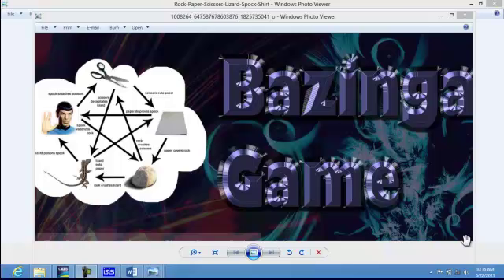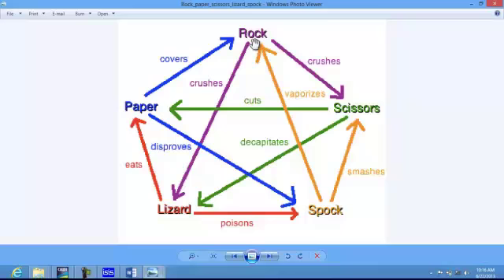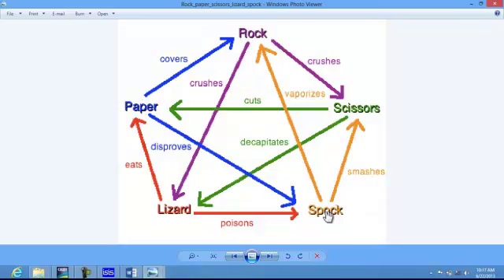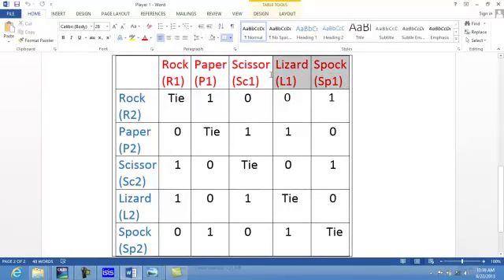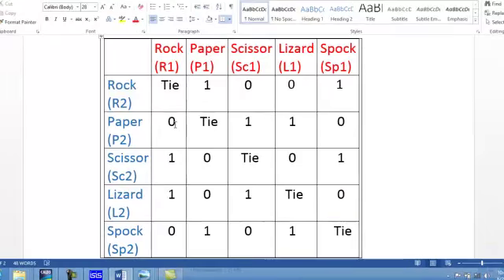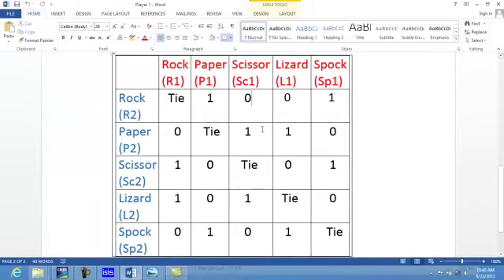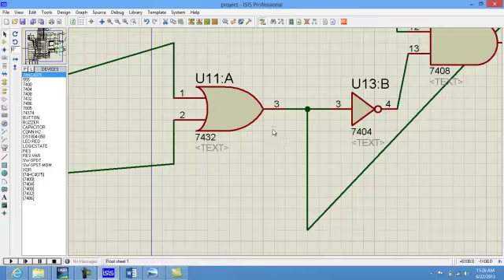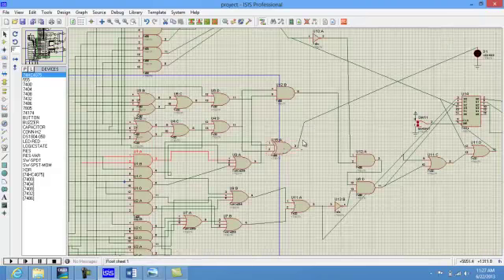BAZINGA GAME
pLAY ROCK-PAPER-SCISSOR-LIZARD-SPOCK GAME DIGITALLY !!!